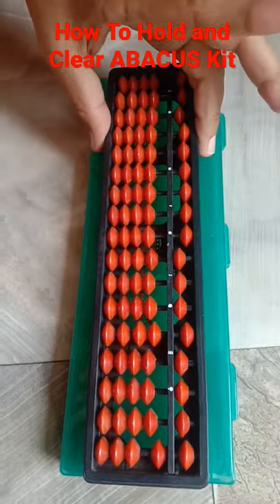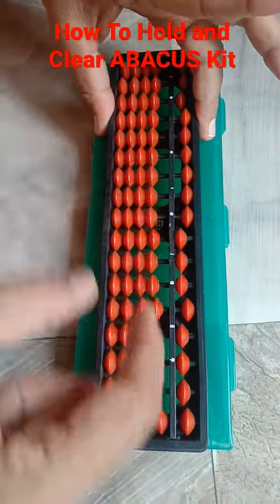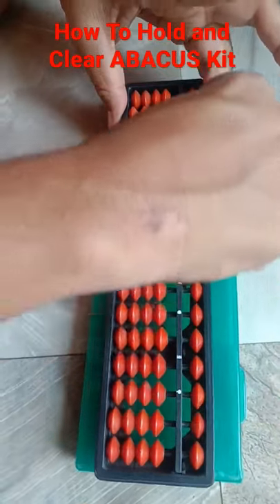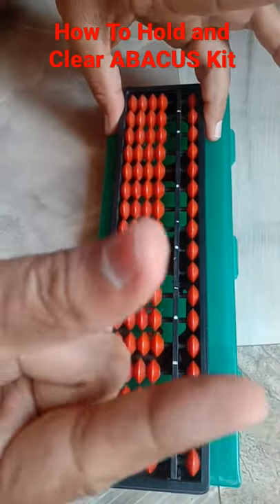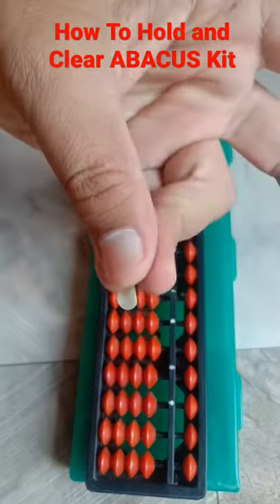How to Hold and Clear The Abacus Kit